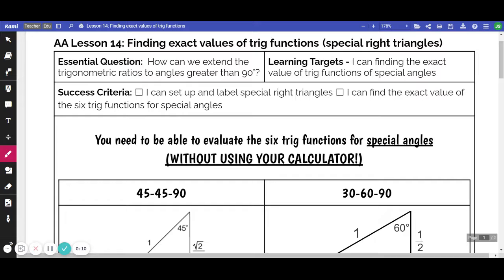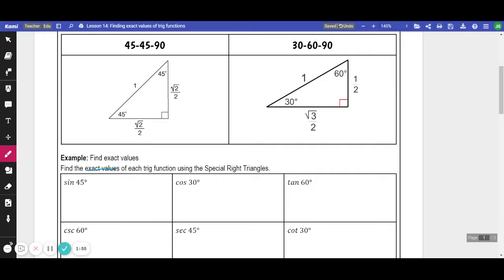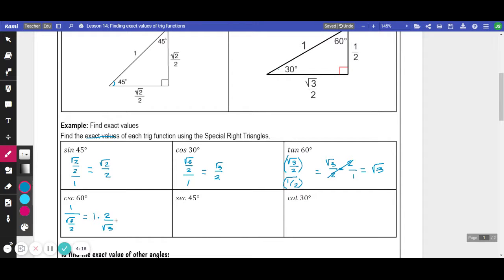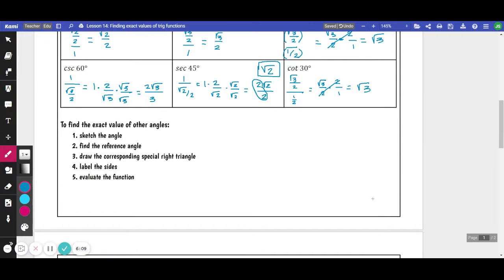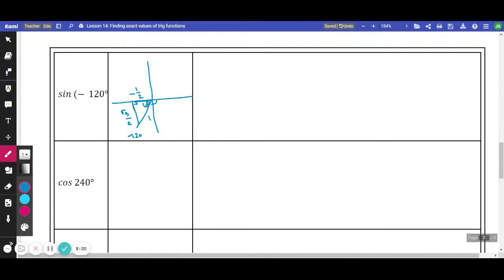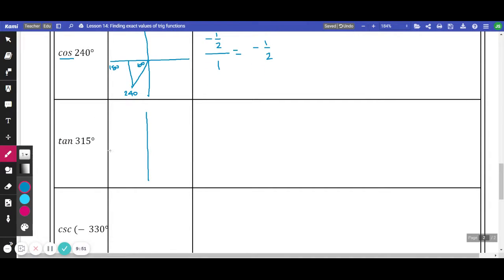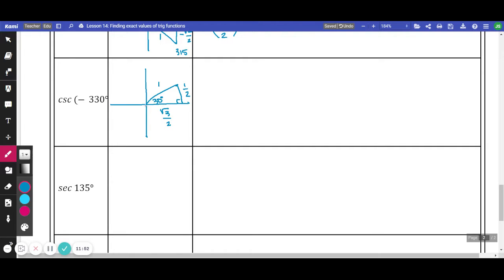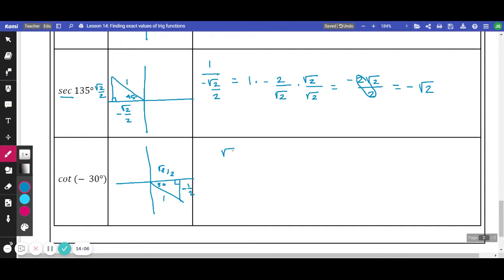Lesson 14 Finding exact values of trig functions